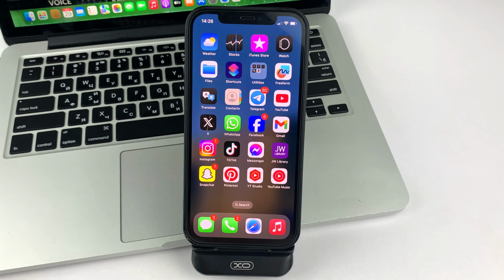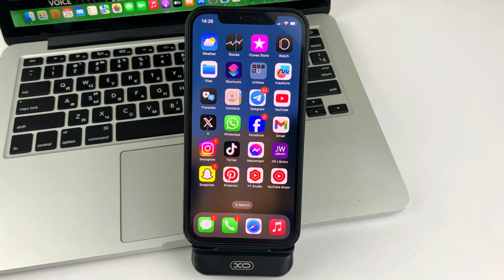How To Add Screen Recording Button To iPhone Control Center iOS 18 - Full Guide